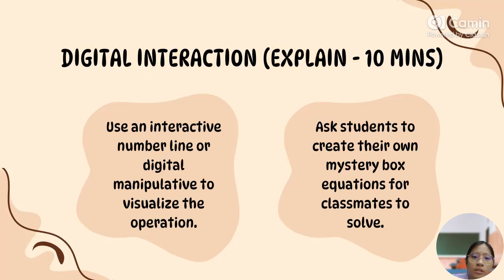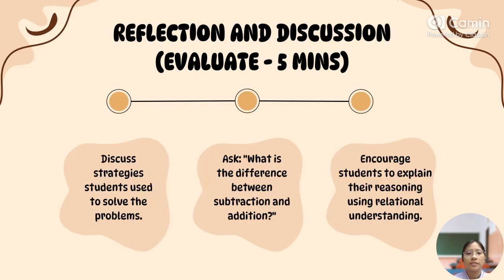MTES3352 TASK 4 PROJECT VIDEO